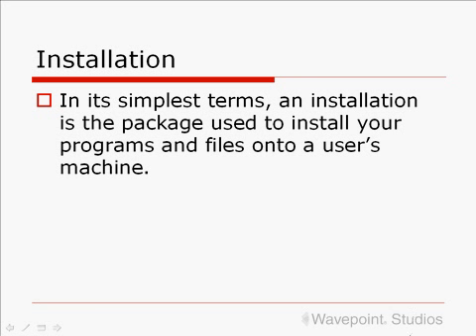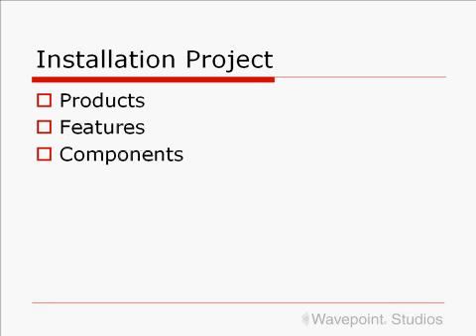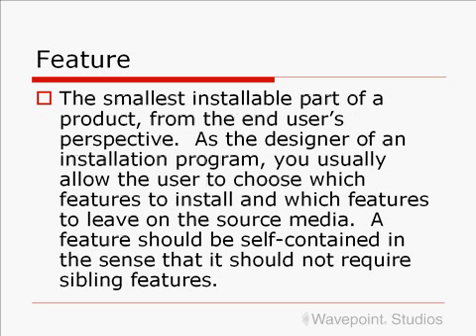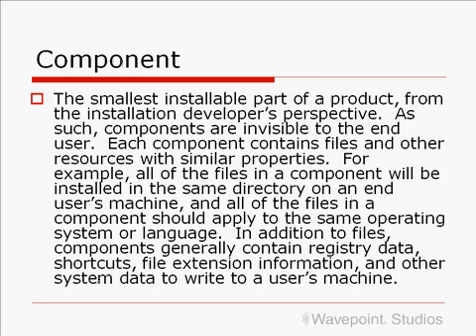MSI - Installation Fundamentals - Installshield 2009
Installation Fundamentals - InstallShield 2009